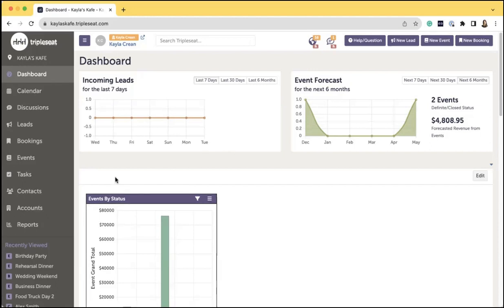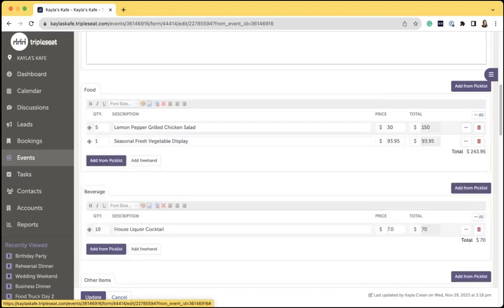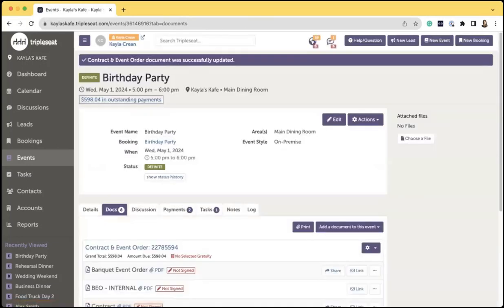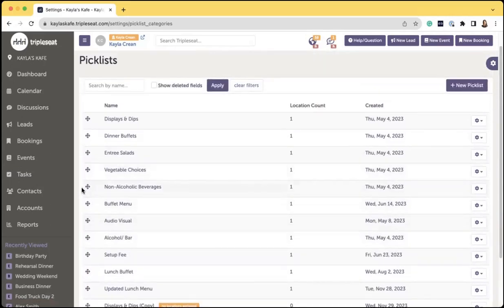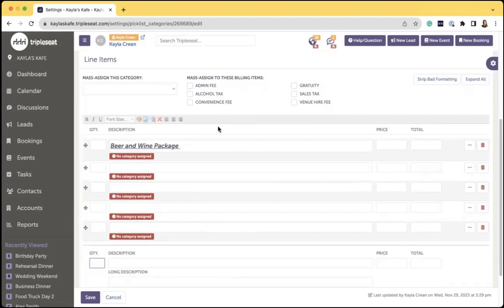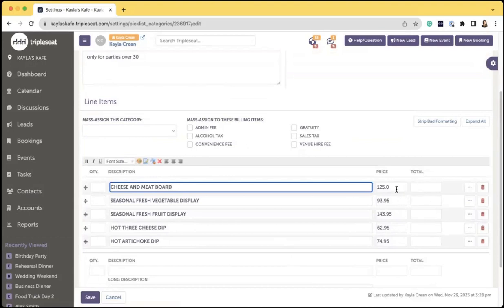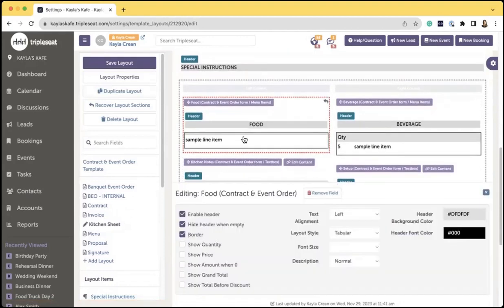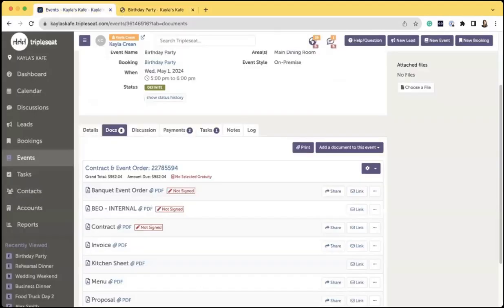Picklists: Manage and Streamline Menus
Join Lauren from the Support Team for a deep dive into Picklists! Learn the basics of managing your Picklists, as well as some tips and tricks along the way.